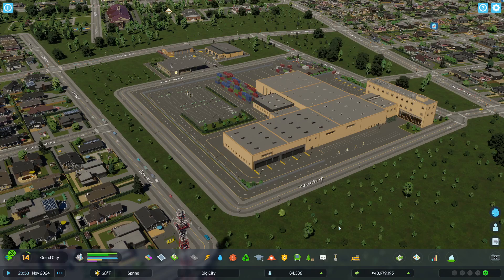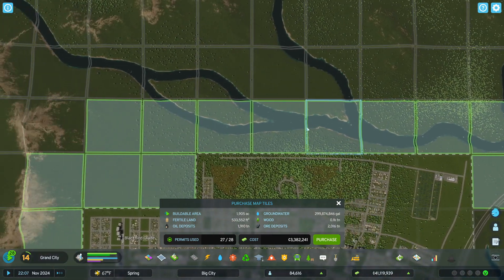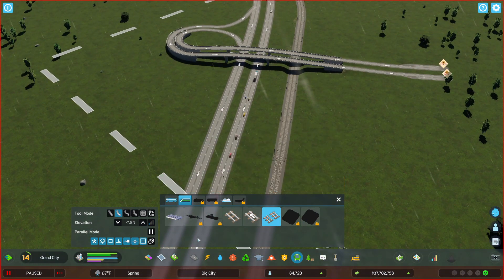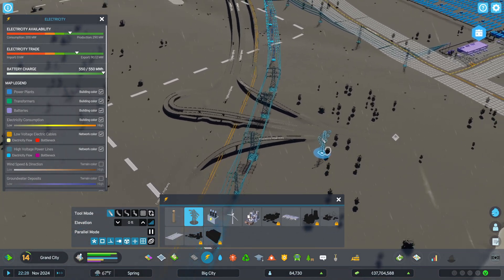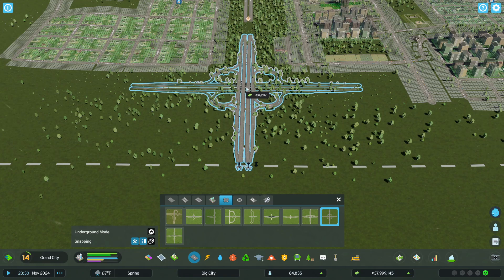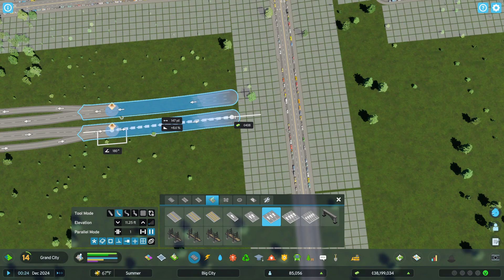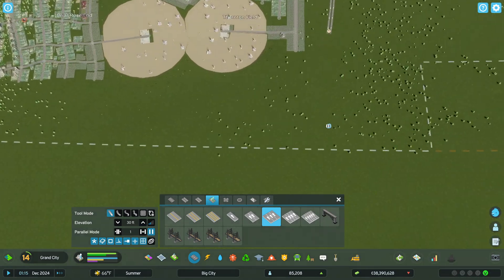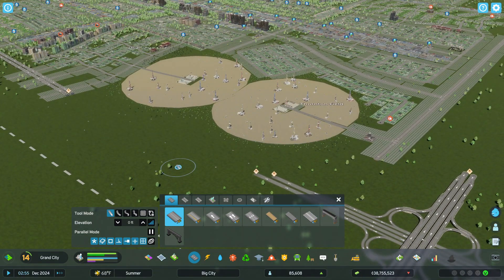Cities Skylines 2 Slow Gameplay EP63 | Just City Building with the Old Bore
I am walking through the game and doing everything on camera. This is slow Cities: Skylines gameplay for those who just want to watch or for those who cannot play the game. Sit back, relax, take a deep breath, and enjoy the Old Bore playing Cities: Skylines 2!